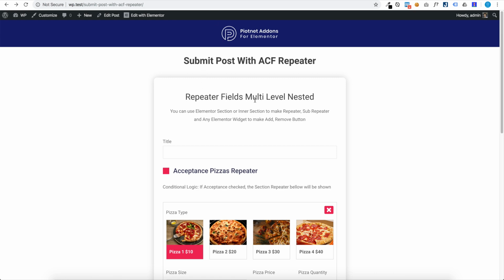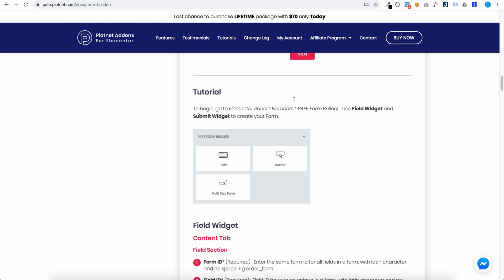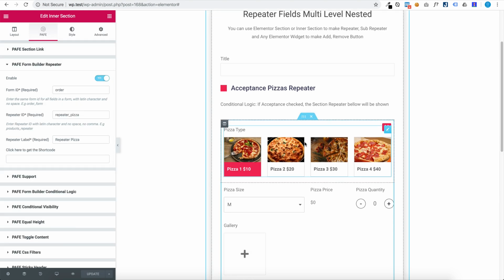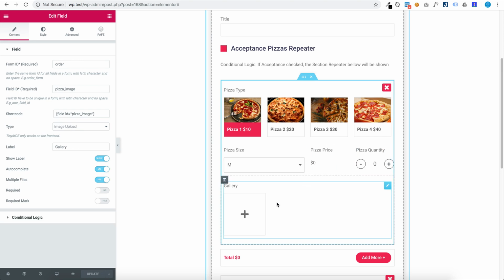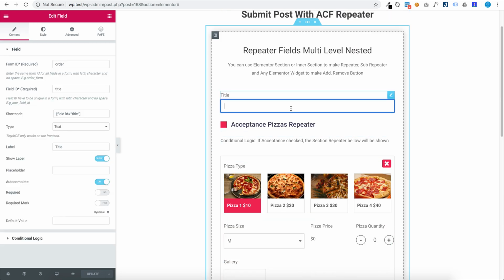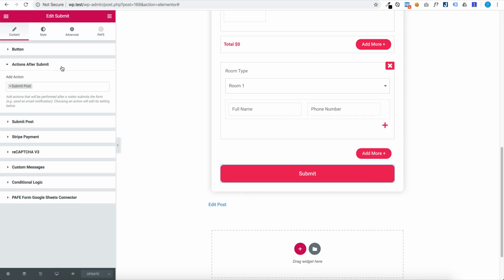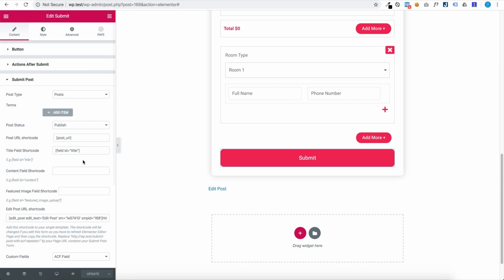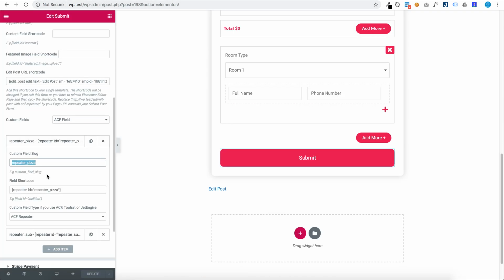How to Submit Post on frontend with ACF Repeater Field Elementor Tutorial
How to submit post with ACF Repeater Field on frontend Elementor Tutorial | Piotnet Addons For Elementor PAFE | WordPress plugin

PAFE Features :
FORM BUILDER
Repeater Fields Multi Level Nested
Register and Login Form Builder
WooCommerce Dynamic Pricing
Submit Post & Edit Post Form Builder
Multi Step Form
Stripe Payment
Conditional Logic Form
Calculated Fields Form
Connect Form to Google Sheets
Form Database
Google Maps Address Autocomplete Field
Range Slider Field
Image Select Field